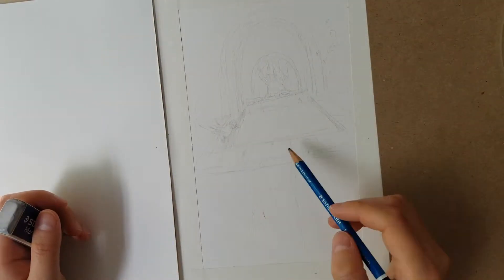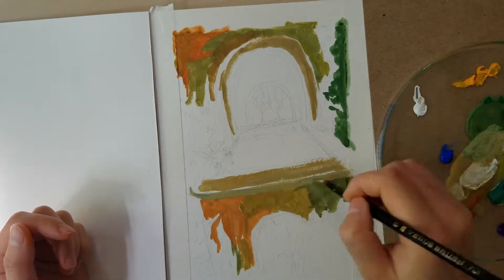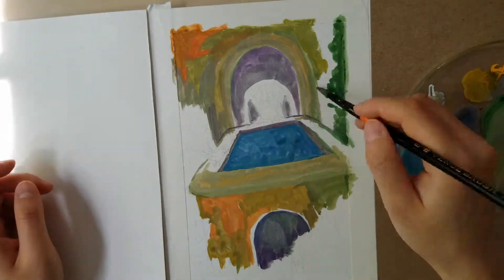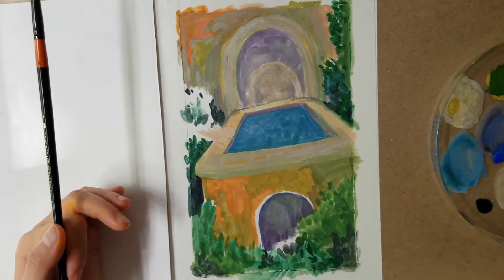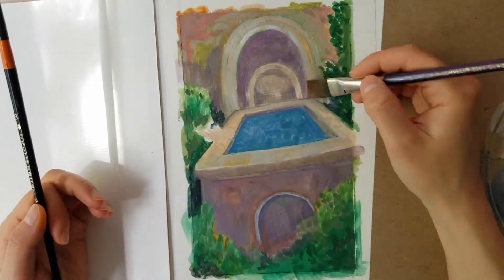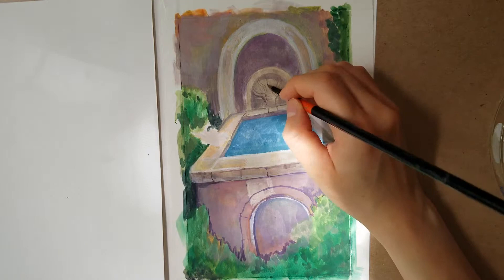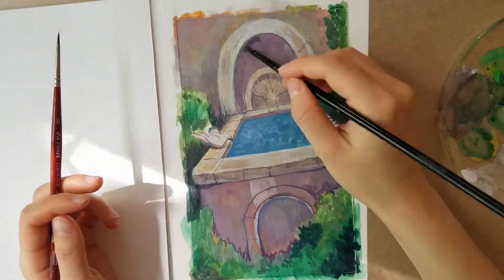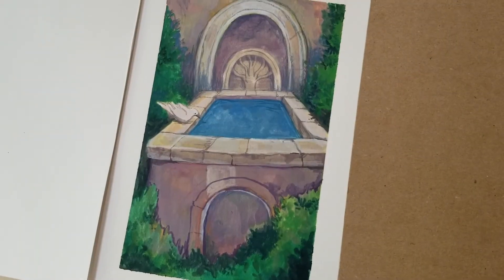Salvaging a Really Ugly Painting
An ugly acryla gouache painting, inspired by background art from The Castle of Cagliostro.